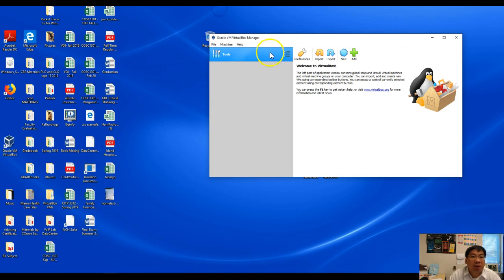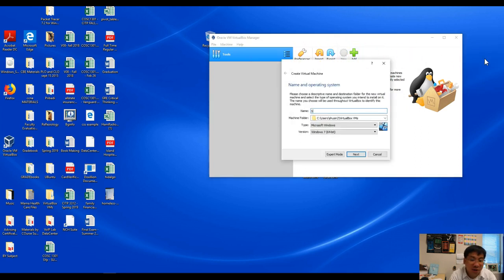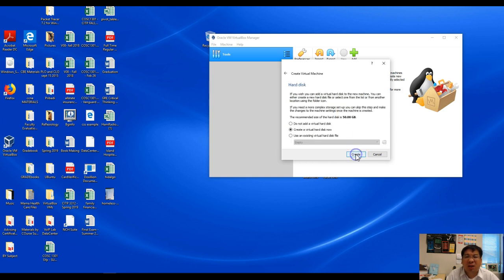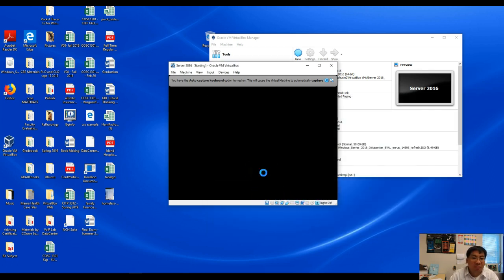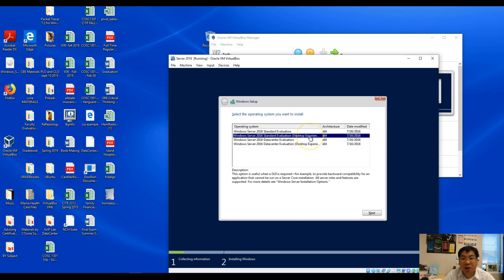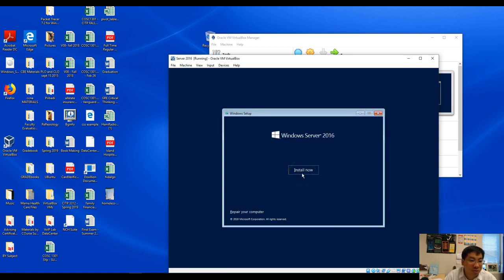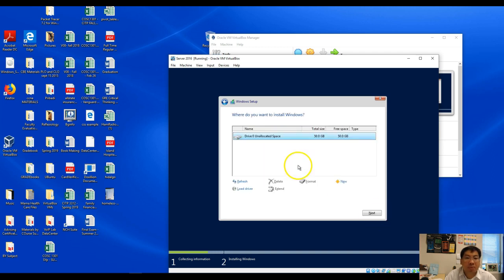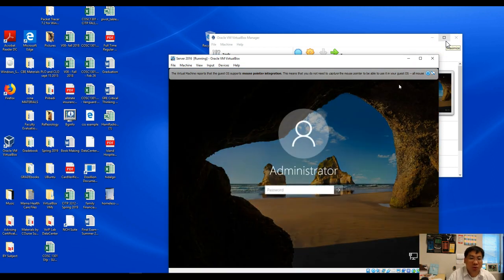Server 2016 Installation